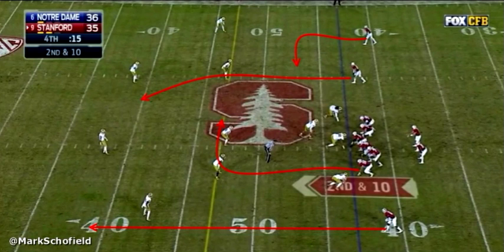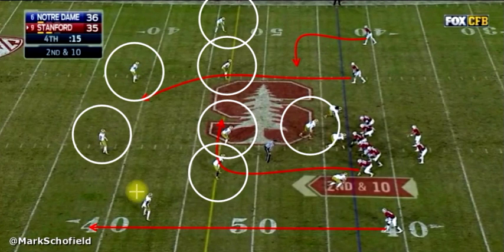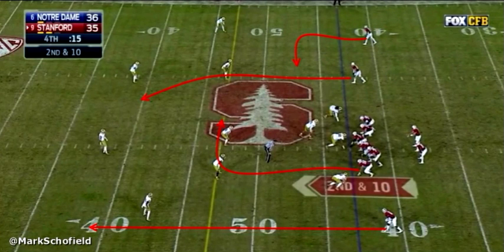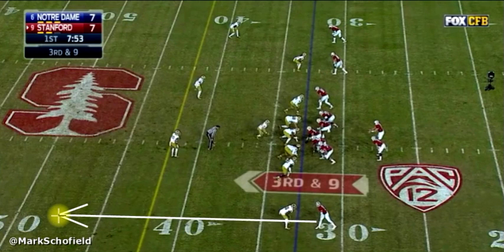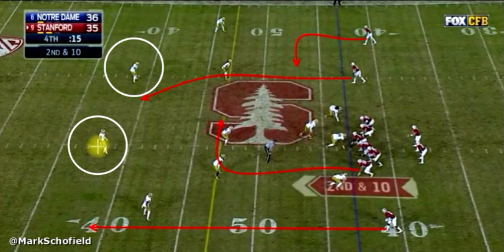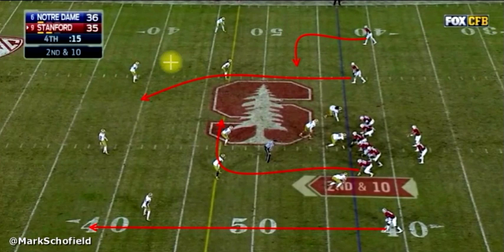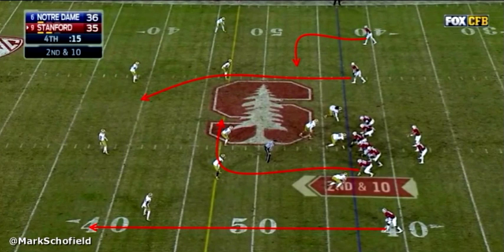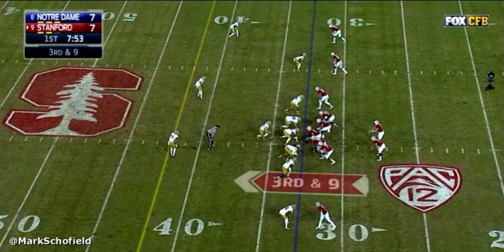First Sound: Kevin Hogan Play Speed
There is a mental and a physical component to play speed at the quarterback position. On this play against Notre Dame, Stanford quarterback Kevin Hogan displays both.